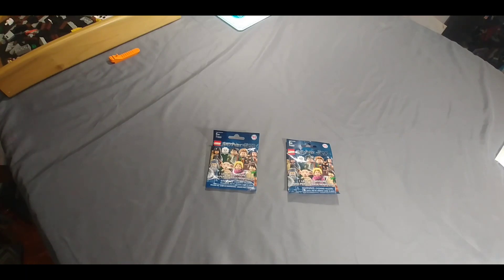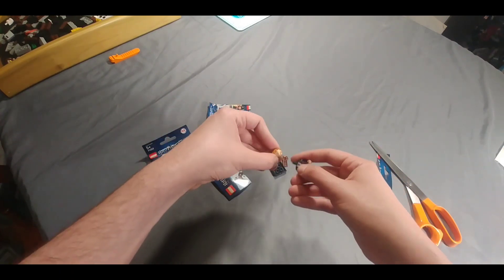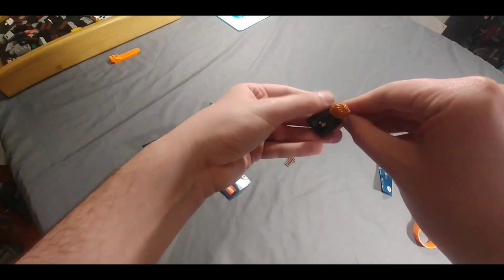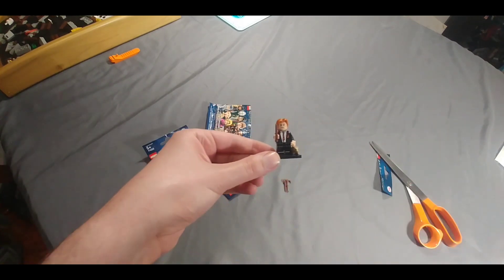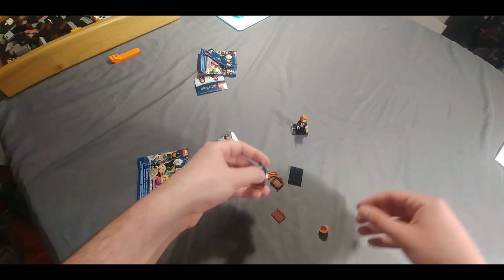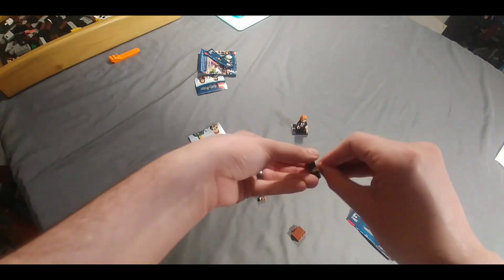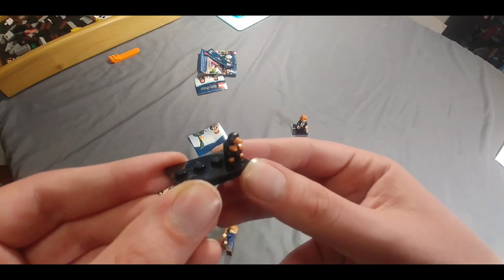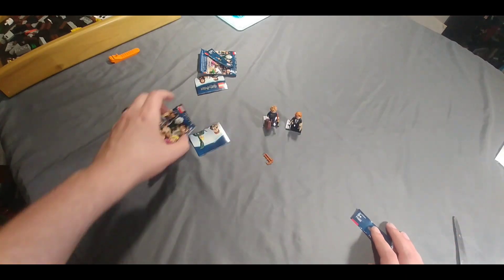Two More Harry Potter Minifigs!